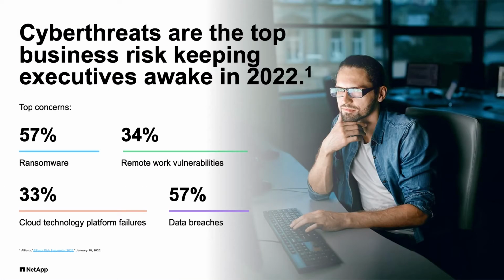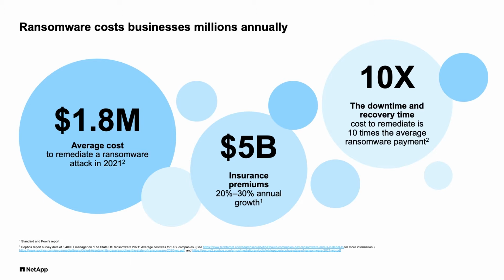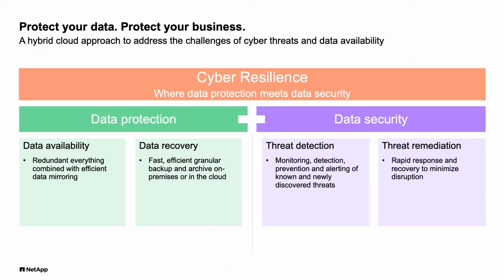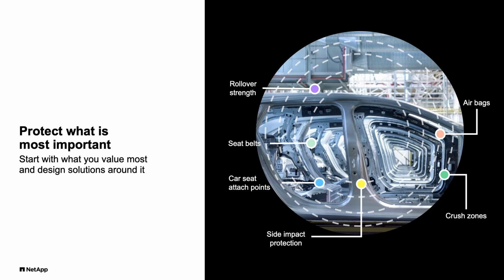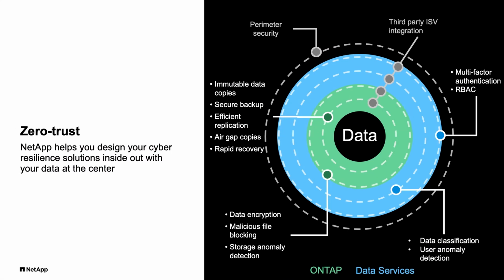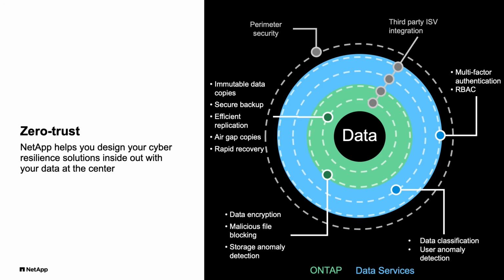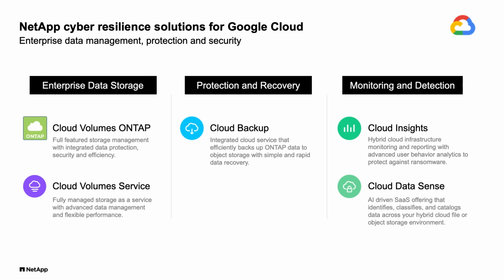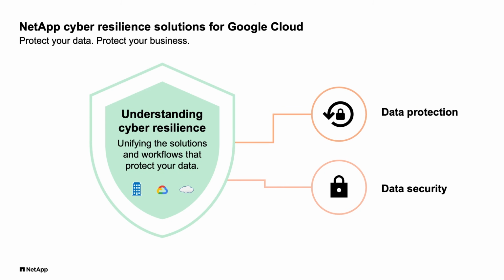Power your cyber resilience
NetApp takes a data-centric approach to address the challenges of cyber threats, such as ransomware. Learn how NetApp's robust portfolio of cloud services for Google Cloud are designed to protect your data.